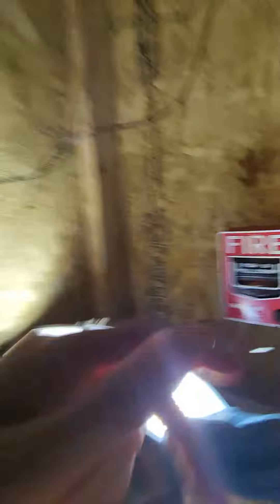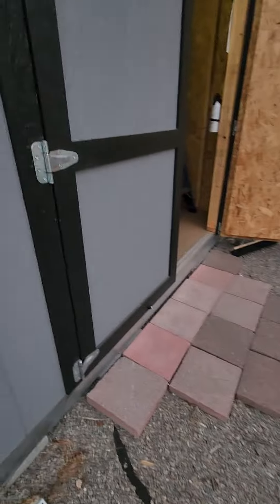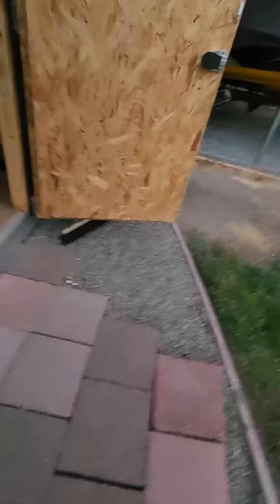shed fire alarm system test 7